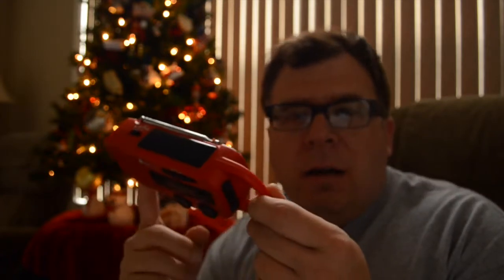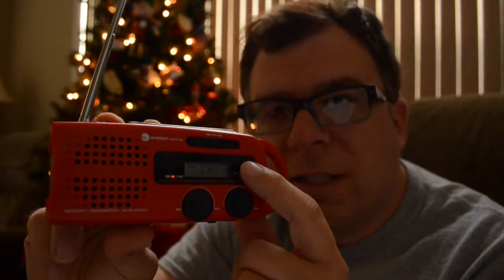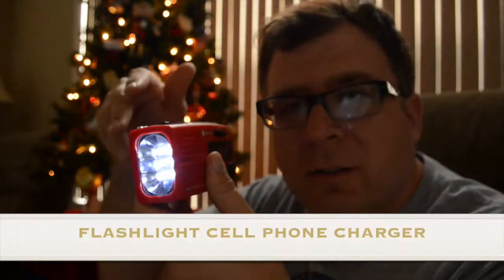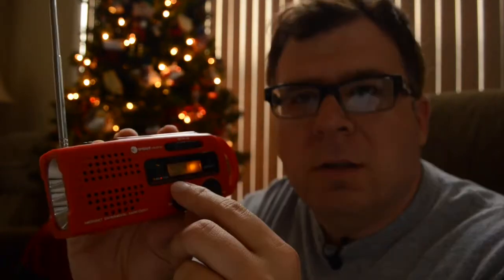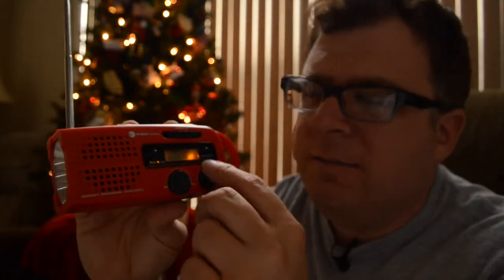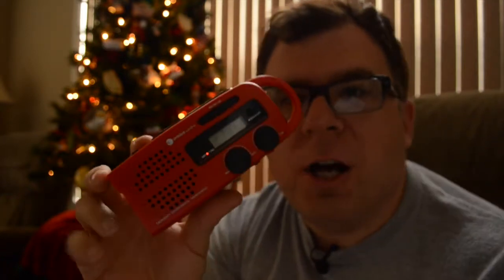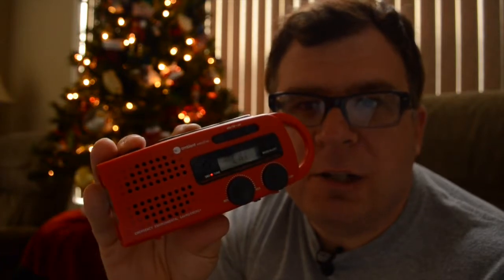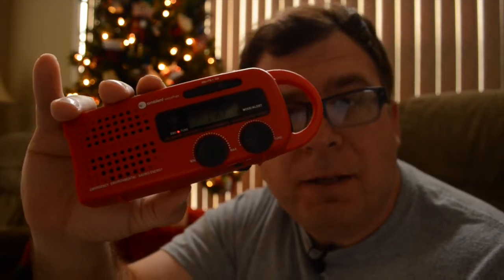Ambient Weather Emergency Radio WR-299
This is a great value for a weather radio with weather band, AM/FM digital tuning with seek radio, two power sources, one source is replenish able by USB charger/Solar or hand crank.  The hand crank feature has benefits but is not efficient. I like the Solar feature!  If you want to charge up multiple Li-ion batteries the USB cord that is included does well and quickest.